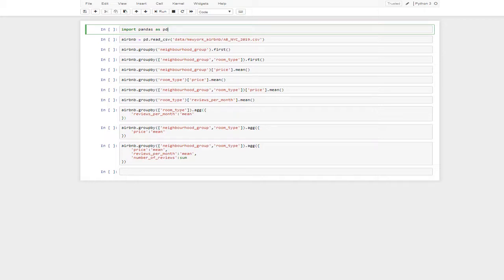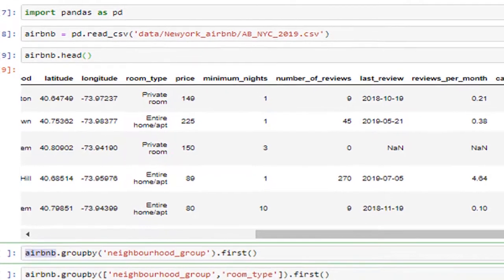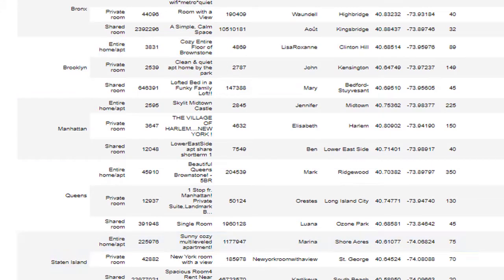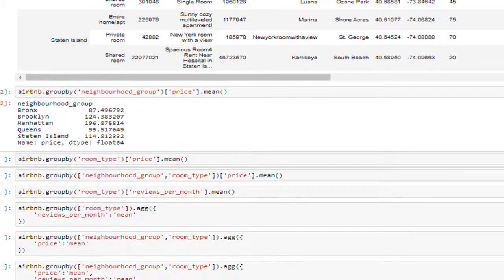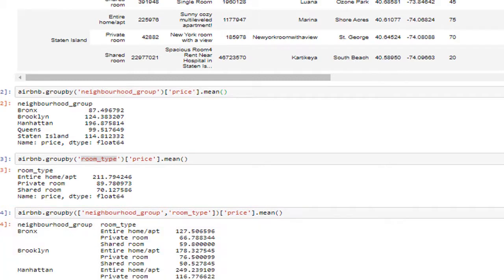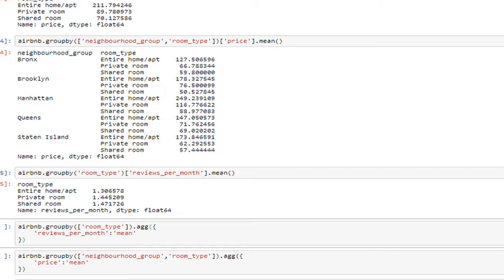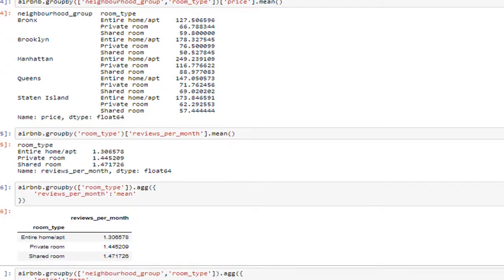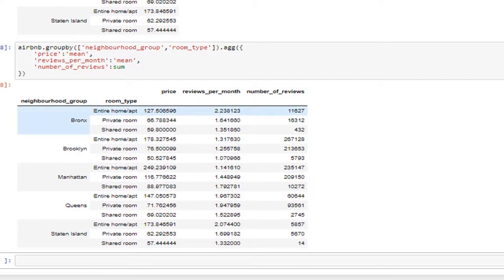Don't know how to apply Grouping & Aggregation in Pandas? Learn just in 10 minutes!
In this tutorial you will learn how to apply groupby function on your datasets in order to summarize insights, and how to use aggregation function to apply multiple conditions on different categories.
Happy learning!